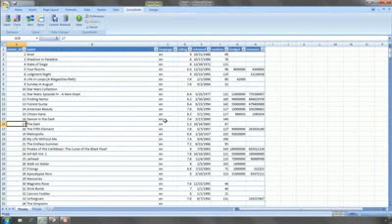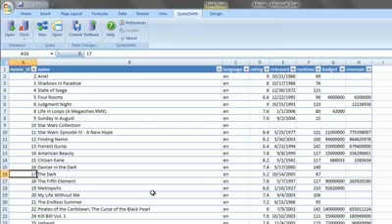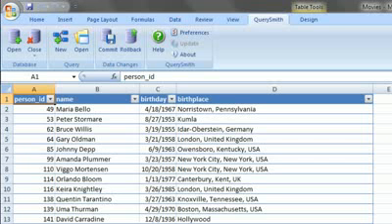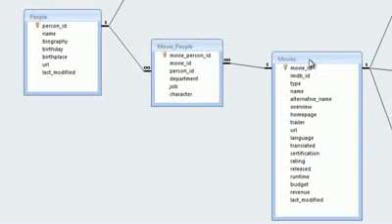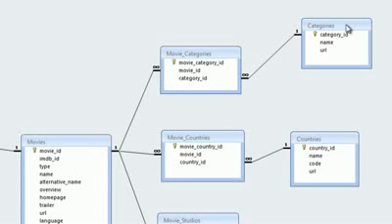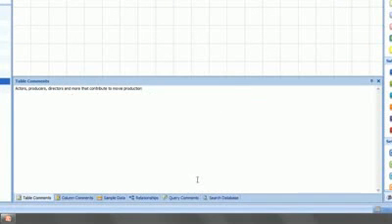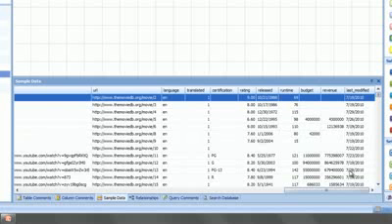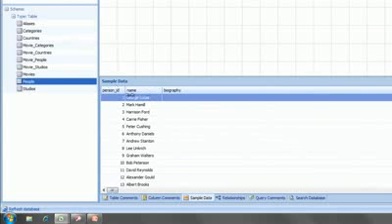What is a database tutorials